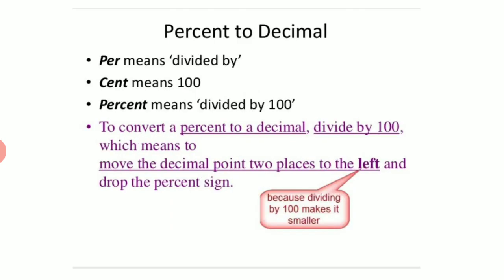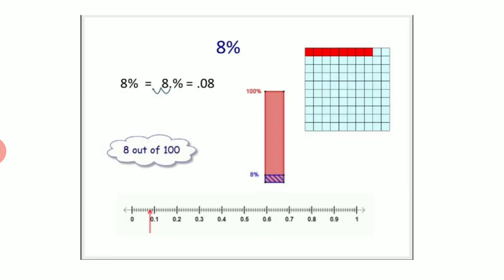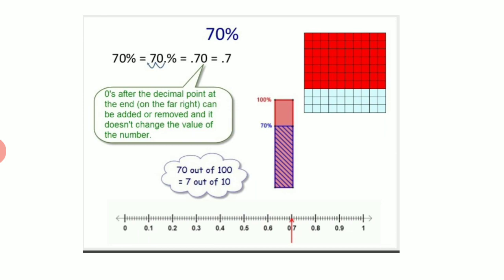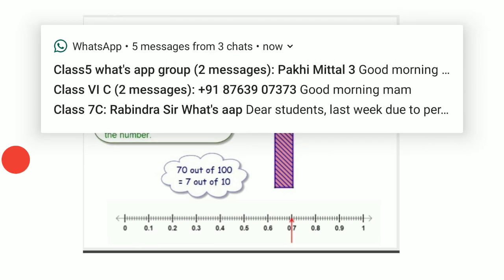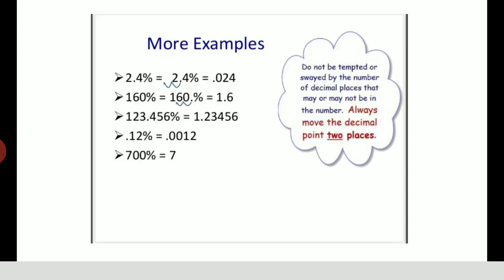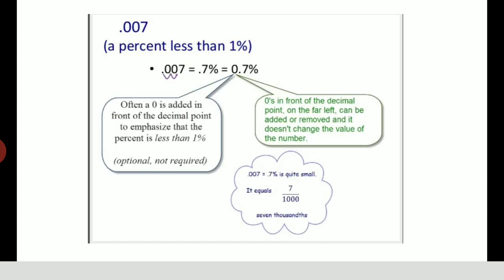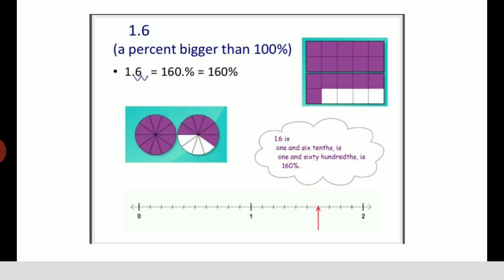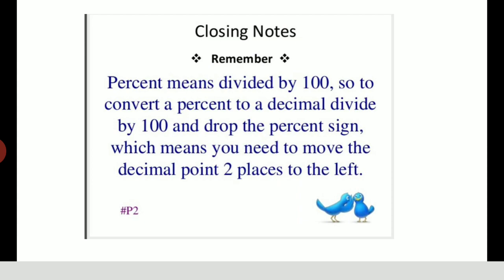Conversion decimals to percent